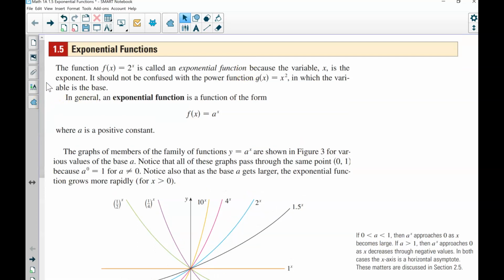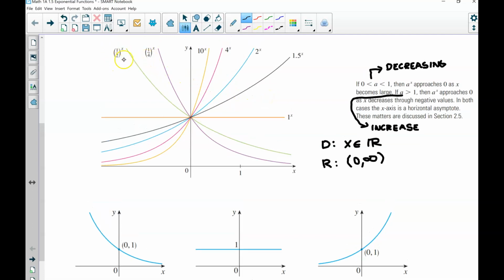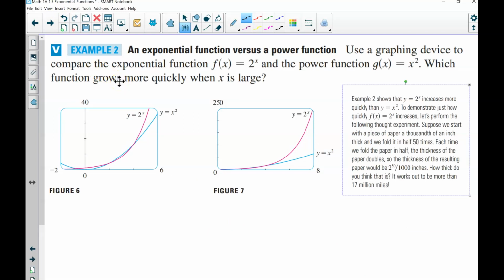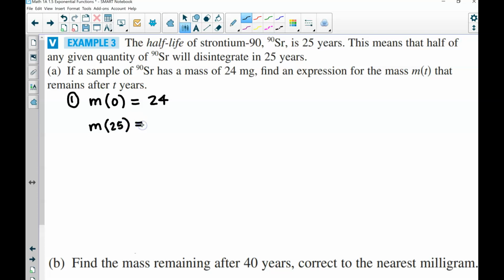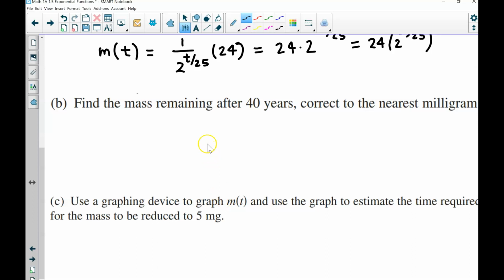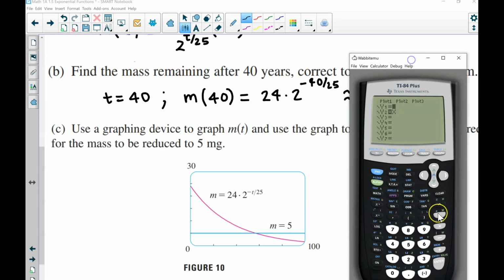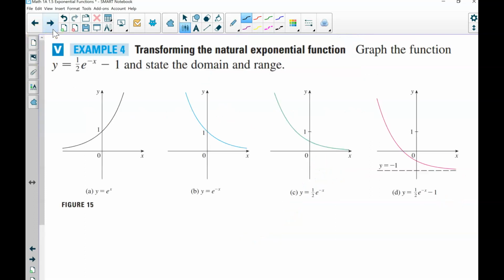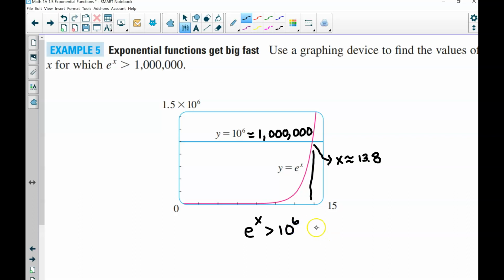1.5 Exponential Functions